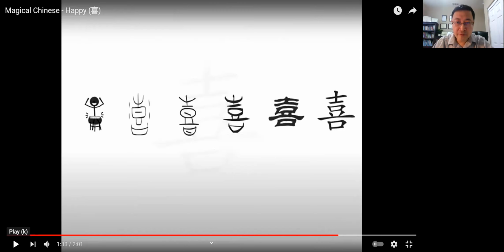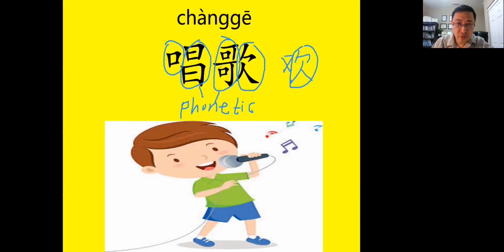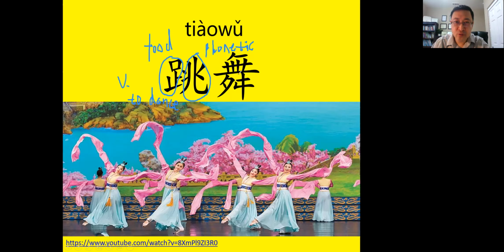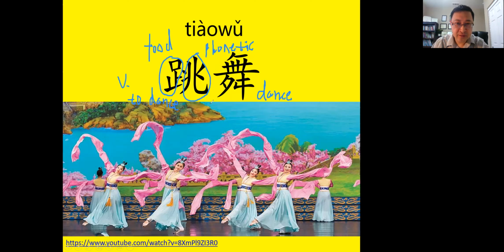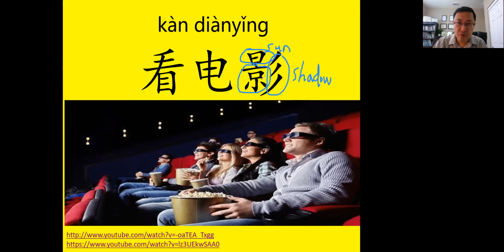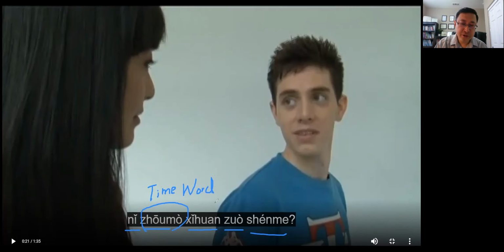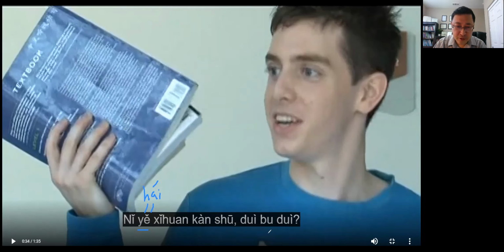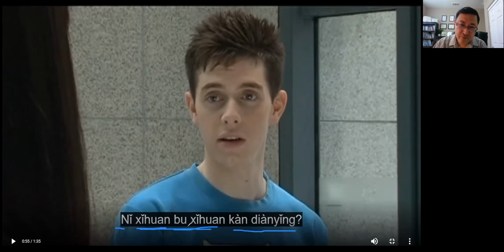Online Lecture Example for CHIN 101 Online Course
Cerritos College